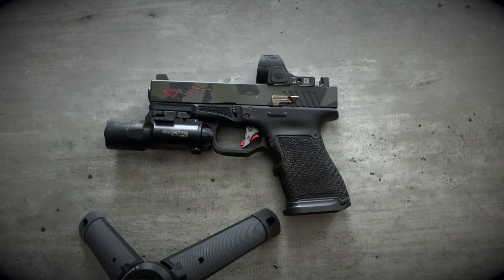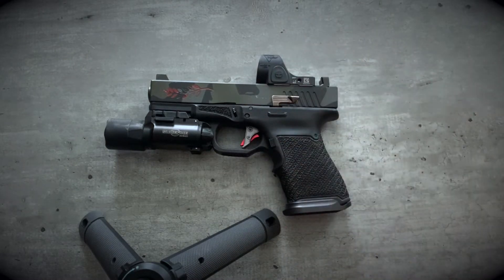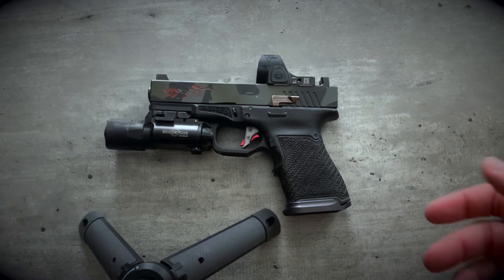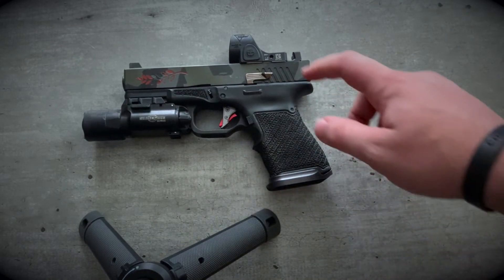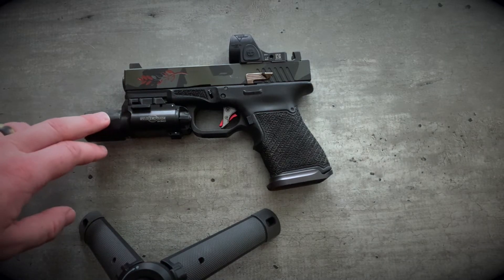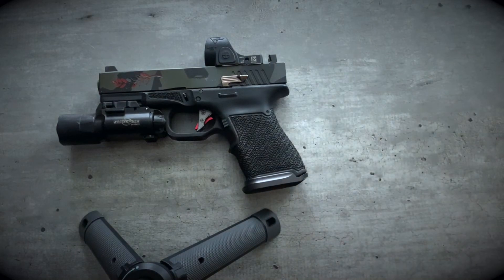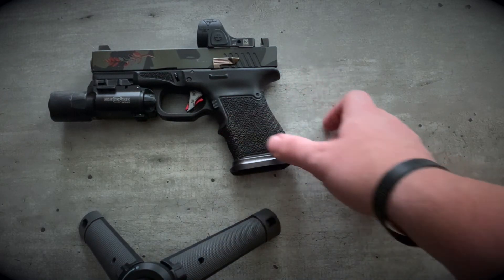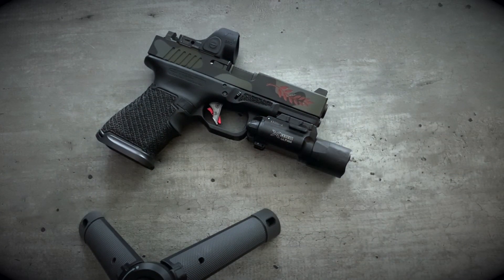My main squeeze, The RAS-19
In this video I provide a quick overview of my custom Glock 19 build and experiences with it.   I hope this helps whoever is out there looking to fine tune their set-up or even building their first handgun.